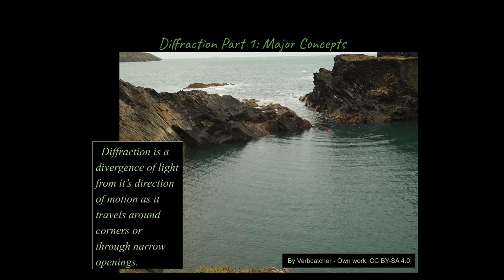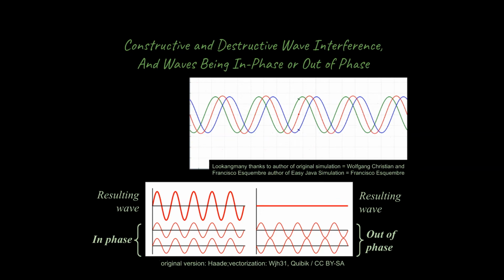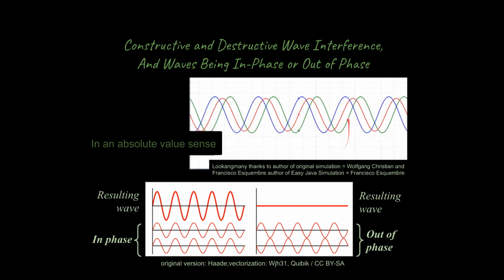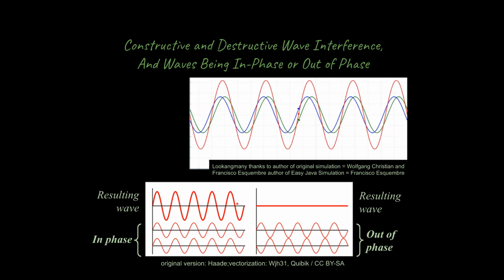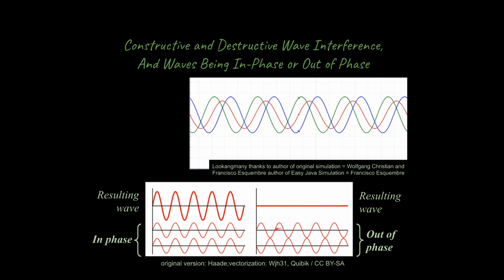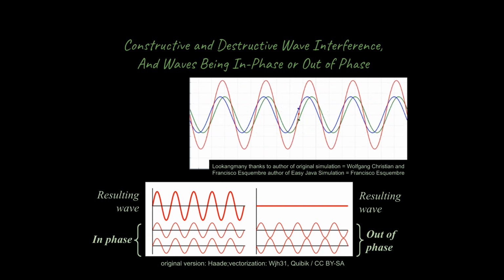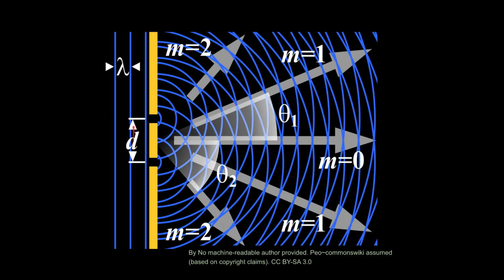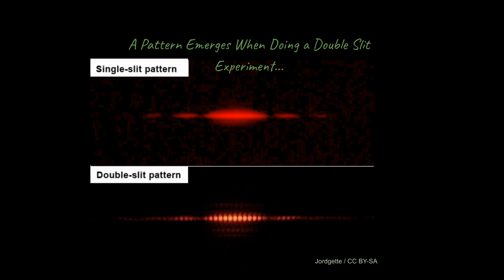Diffraction Part 1: Major Concepts (for Physics and as a Basis for AP Physics Classes)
This lesson is part of our unit on Vibrations and Waves for Physics classes and as a foundation for AP Physics classes.  We will be eventually covering every major topic in high school Physics courses.  The link for the playlist for this unit can be found here: